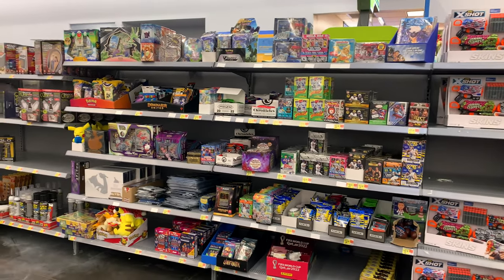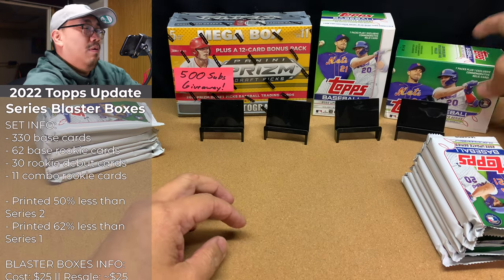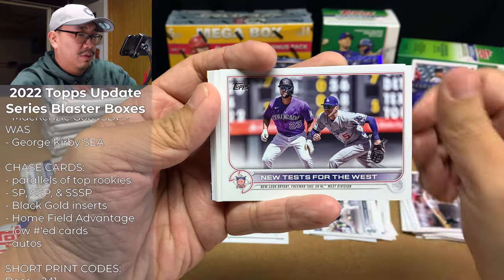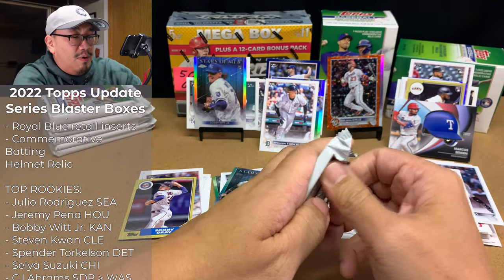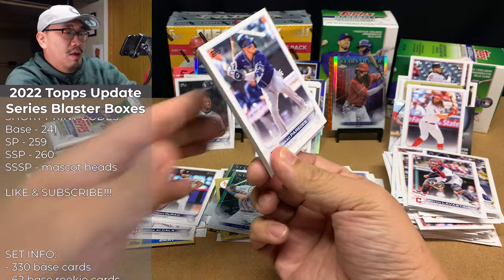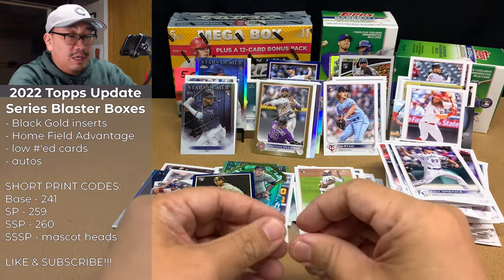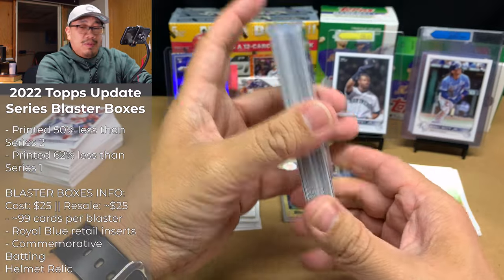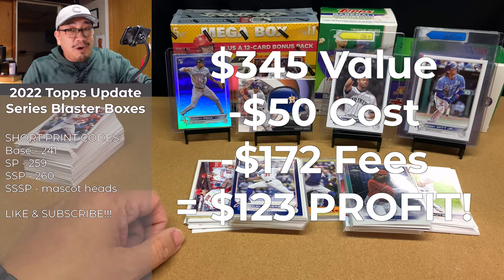Amazing Value & ROI!!! Opening 2 2022 Topps Update Series Blasters #2 & #3 | Ep. 360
After an amazing 2022 season of records being broken, potential HOFers retiring, and so many good rookies debuting; Update Series is finally here to celebrate it all!  Let's see what 2022 Topps Update Series has and start the ripping!